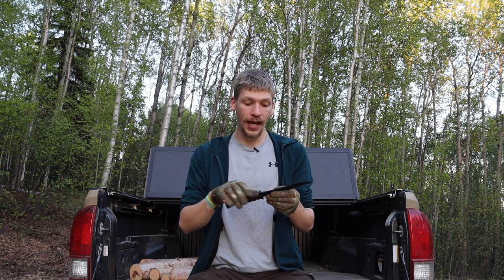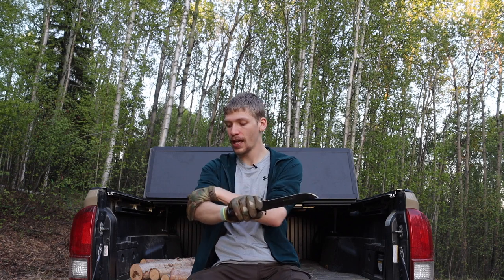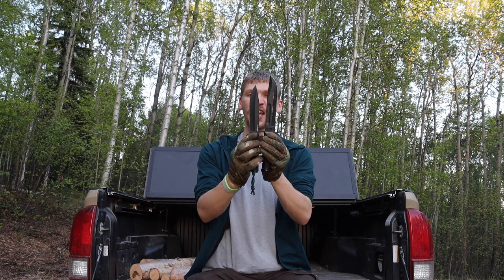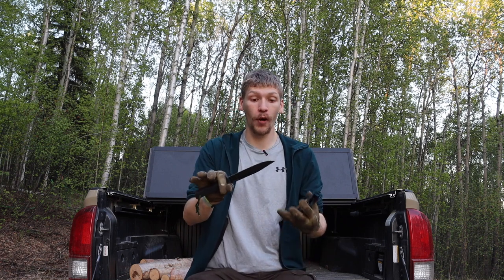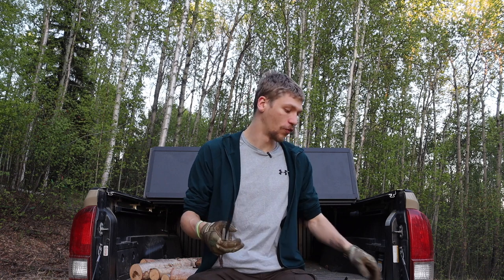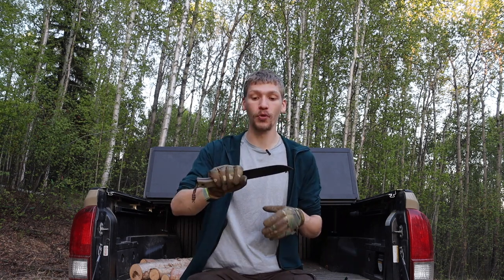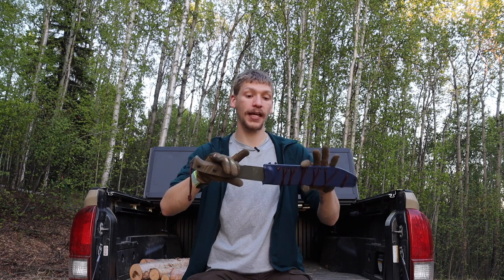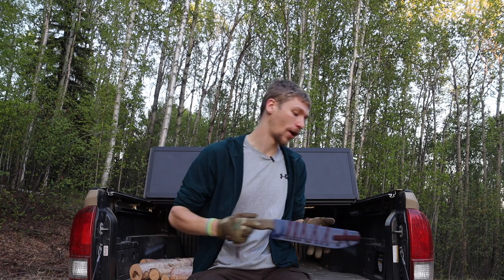5 Knives Better Than a KaBar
That's right, we are looking at a few blades that I think best the mighty and old school KaBar fighting and utility knife. At least when it comes to wilderness applications.